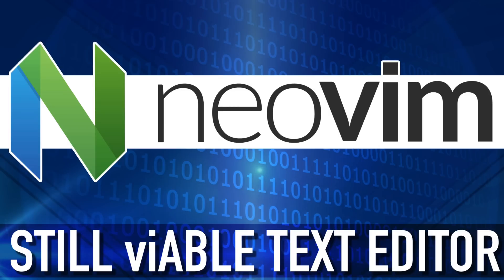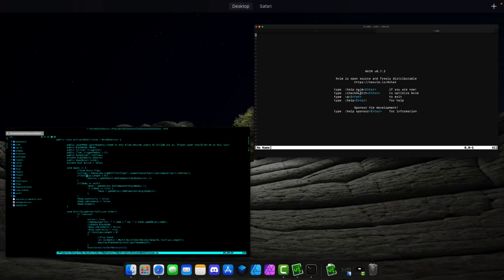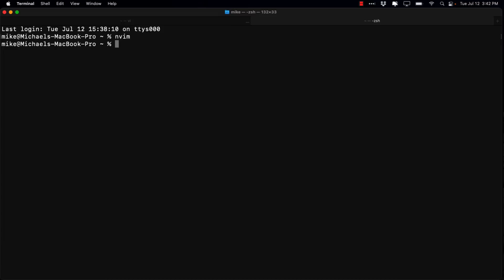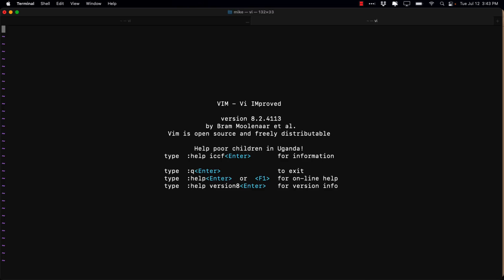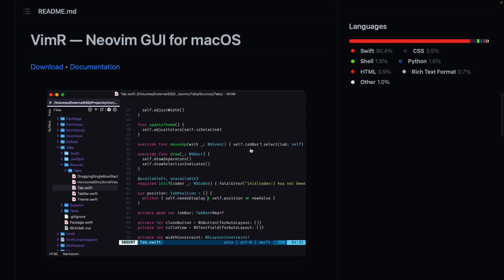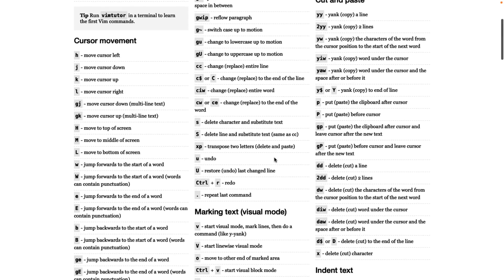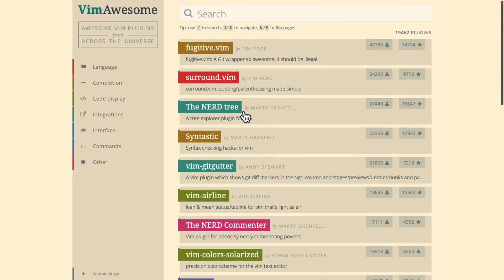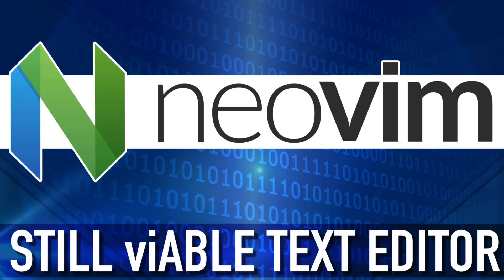Neovim - The Son Of The Son Of VI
Neovim is a popular text editor among coders, that is an improved version of VIM, which itself is an improved version of VI, which is one of the oldest pieces of software still in daily use, having first started development all the way back in 1976.